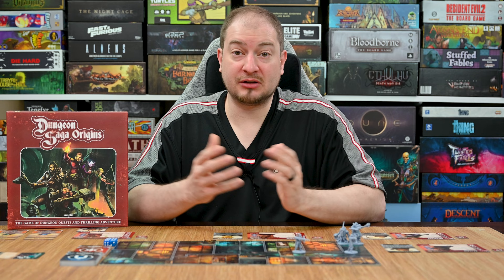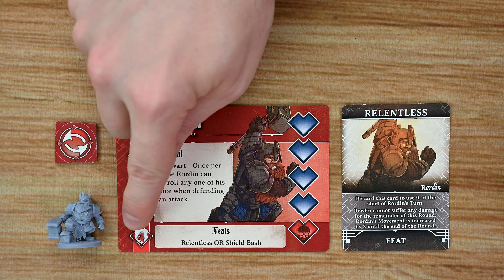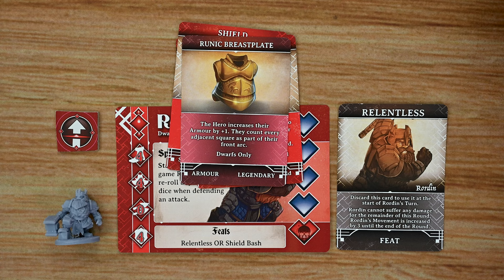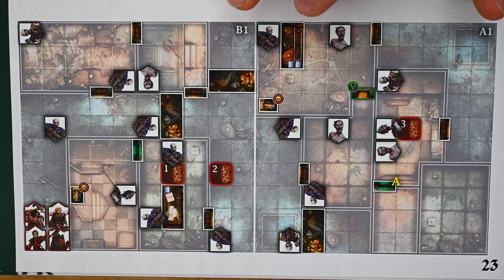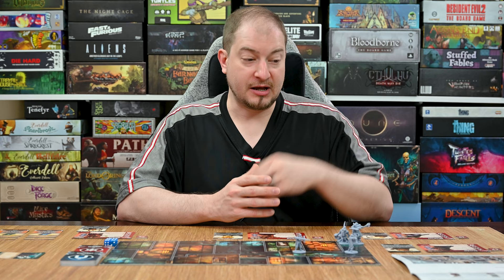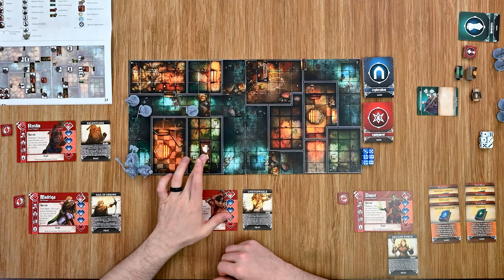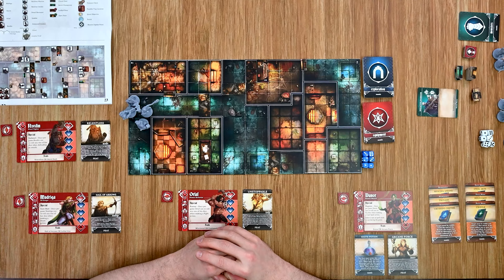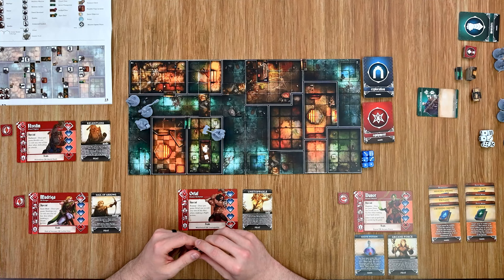Learn to Play presents: Kickstarter overview for Dungeon Saga Origins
Welcome to Pannithor where its' underworld awaits questing adventurers. The echos from the lower depths beckon like a siren's call. What treasures, or danger awaits? Shall we set forth and see? Make haste to find your glory...or doom!

Join me as I take a look at The Pit. I’ll show you some of the components, player actions, and the differences in modes found in the game. Of course, I’ll share my thoughts and look forward to your comments on whether you may or may not back it on Kickstarter.

Game type: Dungeon Crawler
Run time: 45 -90 mins
Number of players: 1-5
Creator/ Designer: Matt Gilbert, Ciaran Morris
Artist: Jose David Lanza Cebrian, Tan Ho Sim
Publisher: Mantic Games